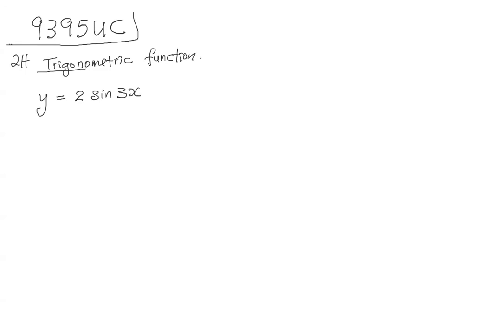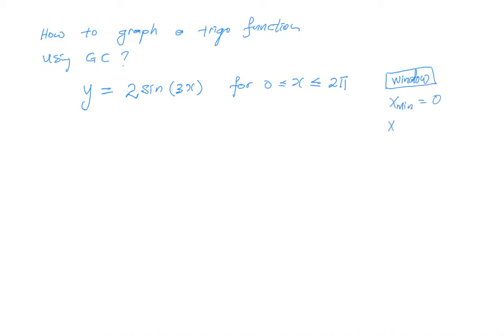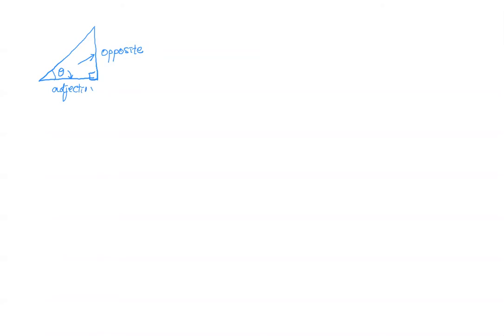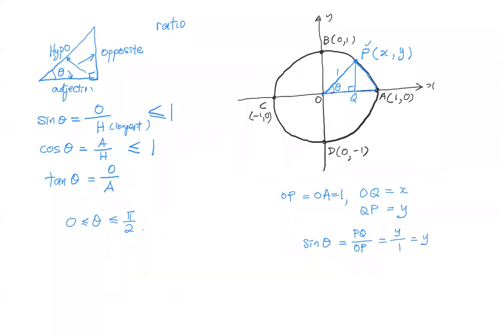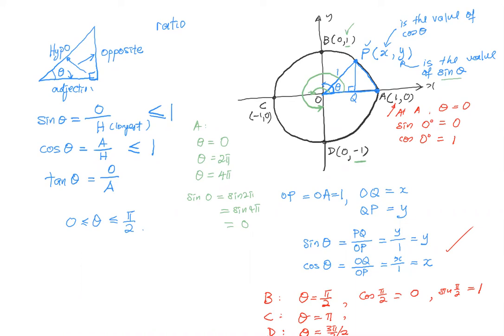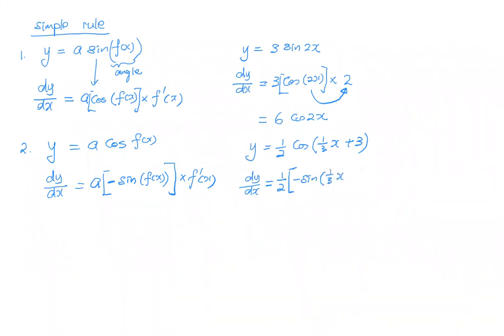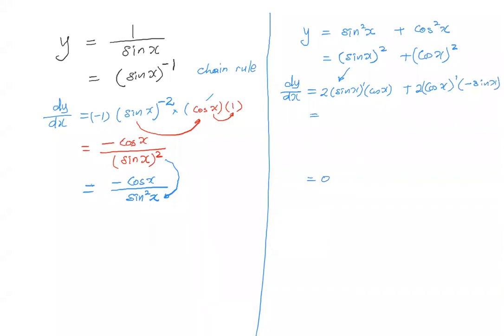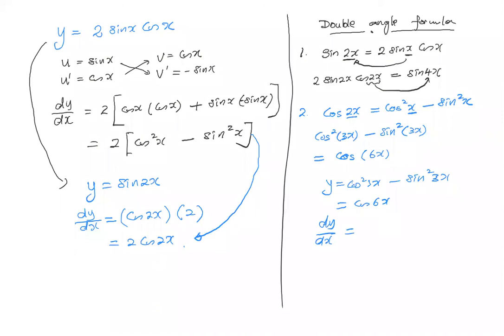18 May 1;00pm